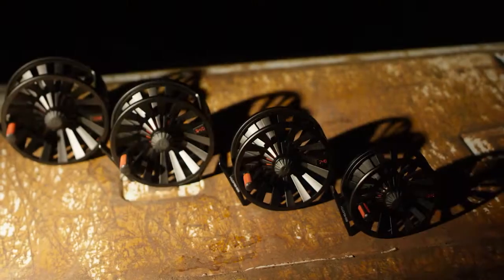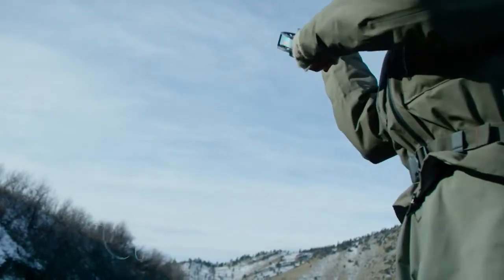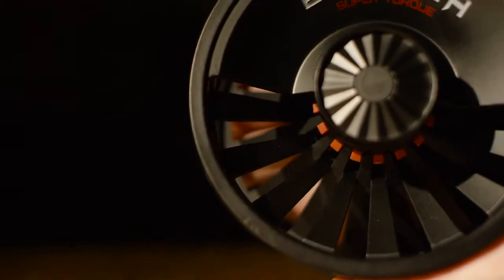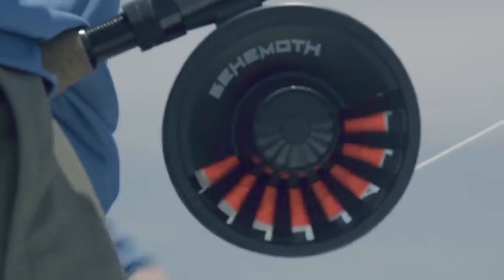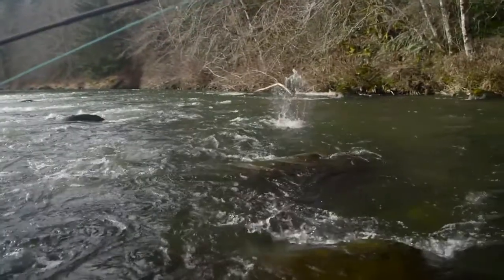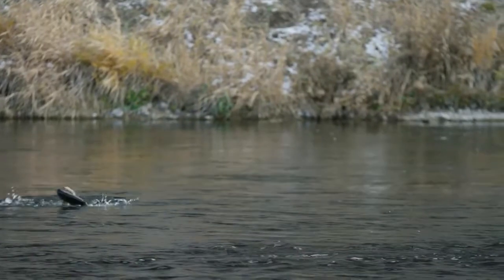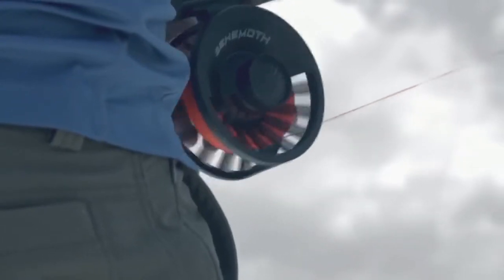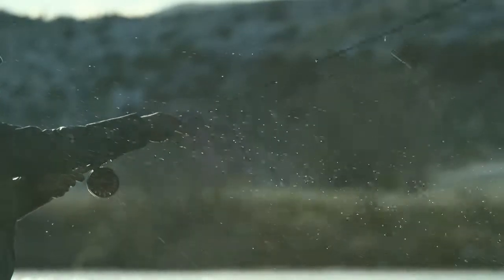Нахлыстовая катушка REDINGTON Behemoth Fly Reel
Купить нахлыстовые катушки на «ONLY-FLY»
Нахлыстовая катушка REDINGTON Behemoth Fly Reel – официальный обзор вейдерсов от компании REDINGTON.